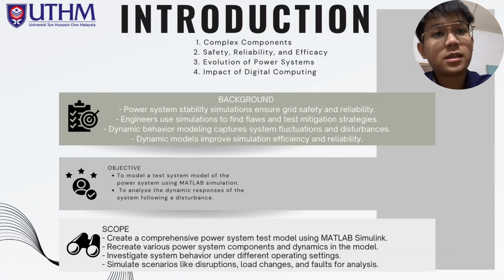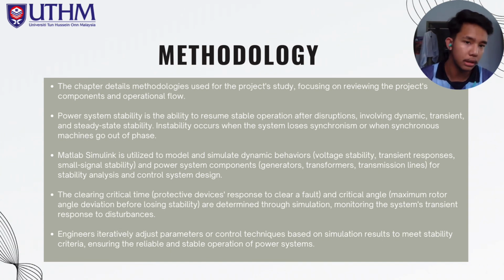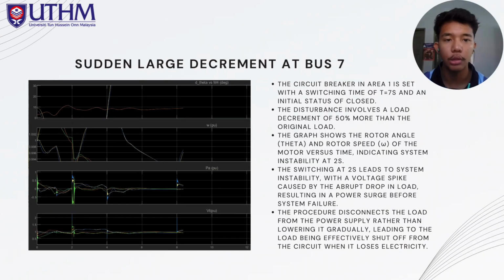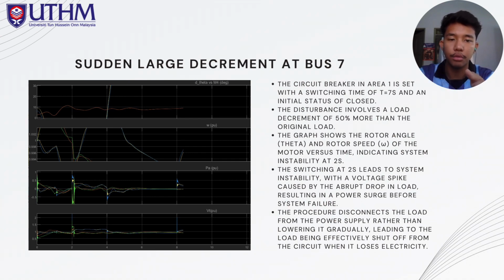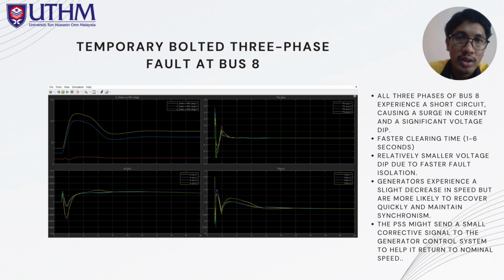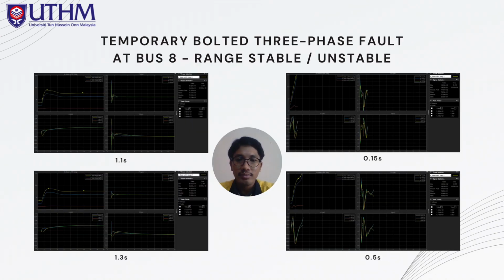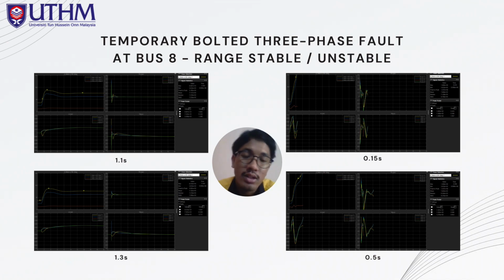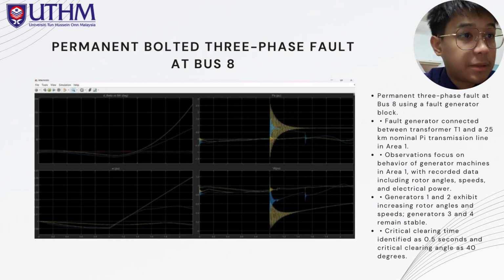Group 1 Section 3 BEV40702: SIMULATING POWER SYSTEM RESPONSE FOR POWER SYSTEM STABILITY